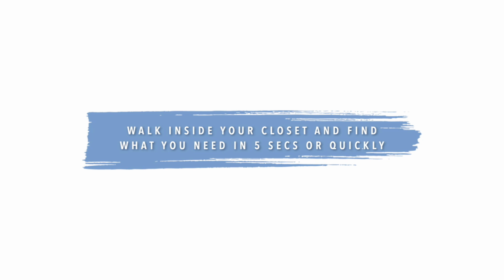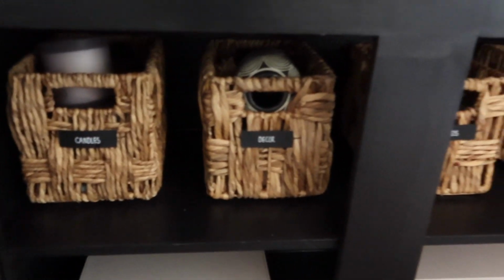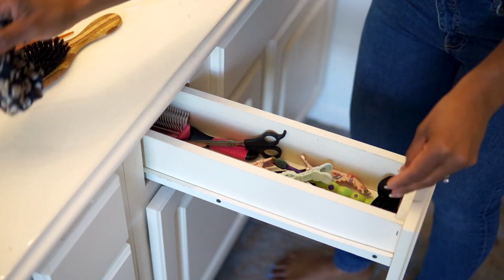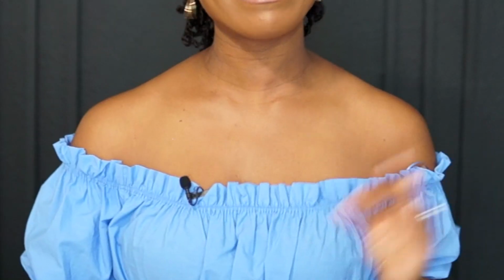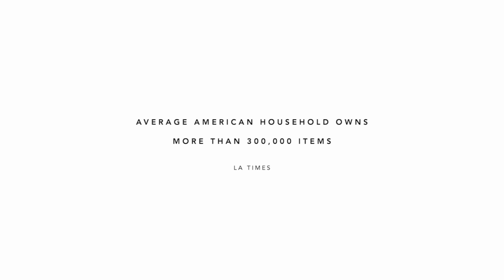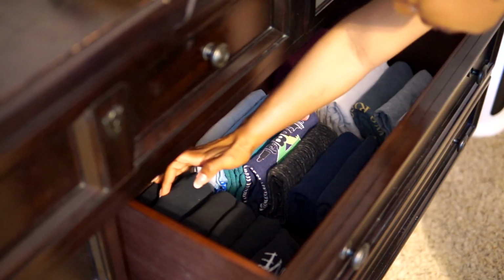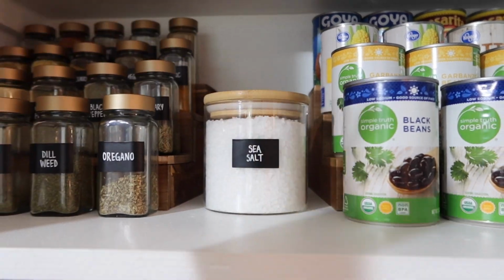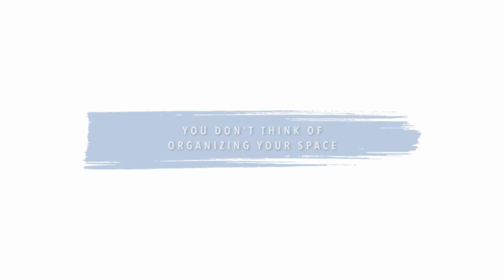5 Signs You have NO CLUTTER | Judi the Organizer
DOWN HERE

For almost 5 years now I’ve created videos about helping people get organized. I’ve given you guys tips based on my experiences, advice, and organizing product suggestions but I realized I never really talked about the other side. If you have followed any of my suggestions you’re probably more organized than not and with that said, this video today is all about that. I’ll be giving you obvious signs that will tell you you don’t have clutter therefore you’re organized in your own right. Also, during my journey minimalism has been the main focus which has helped me maintain my space and honestly buy less stuff.
Basically, this video is to acknowledge those of you who are at this point and hopefully it also motivates those of you who are on your organizing journey.

Love you loads and Happy Organizing!
Items seen in the video or mentioned: If I missed anything, please ask!

I’ll be adding more of my folding videos this week to that channel! Thanks for subbing!
What to do next you ask! Follow the below instructions and you become part of the TEAM!

You’re In!

Personal Instagram: @juditheorganizer
Business Instagram: @RescueMySpace